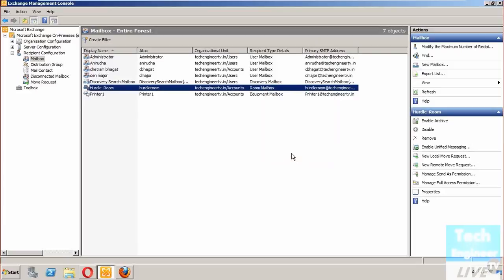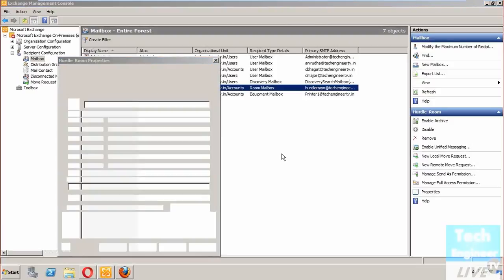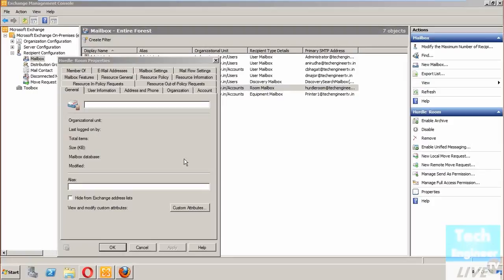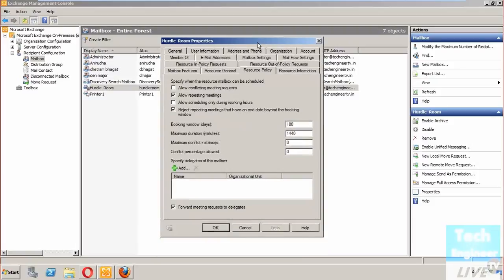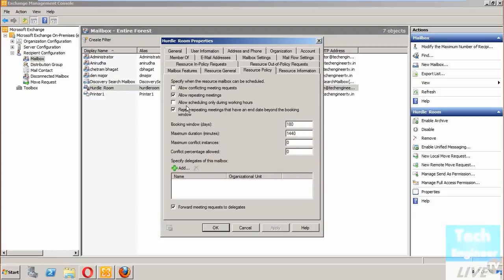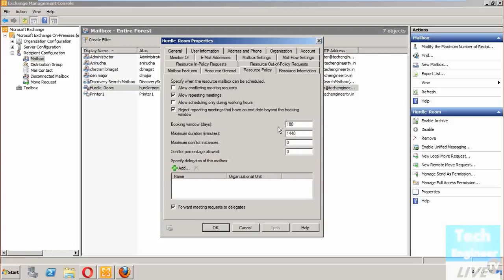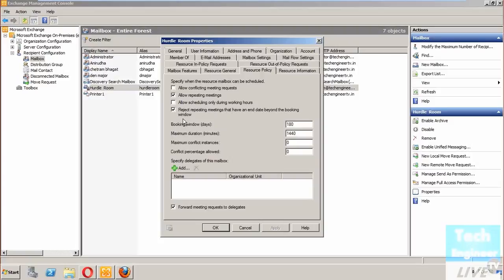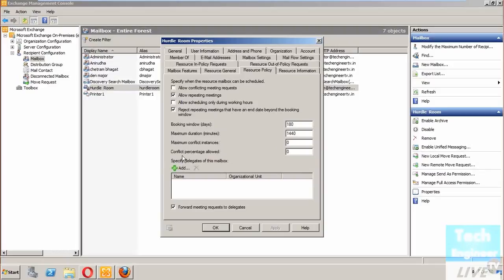Configure Resource Policy of Resource Mailbox in Exchange Server 2010